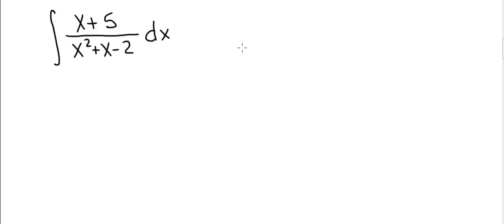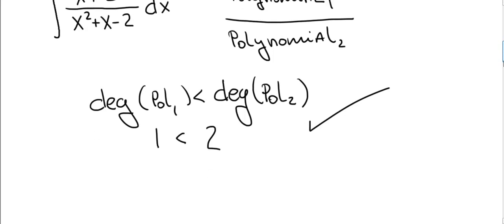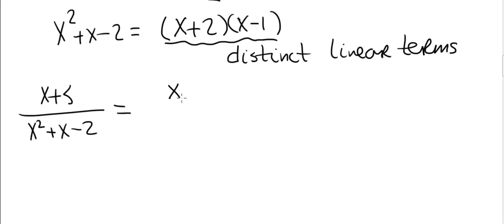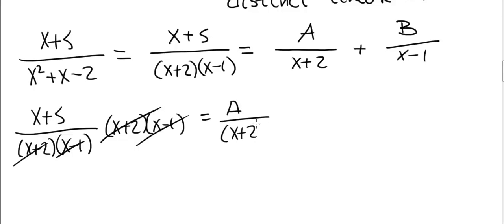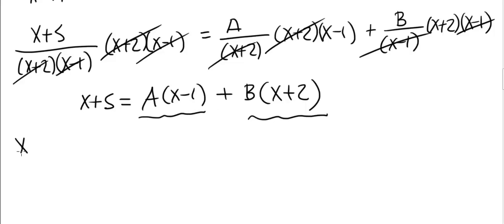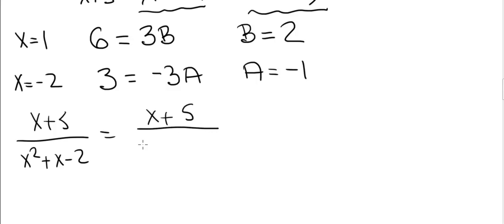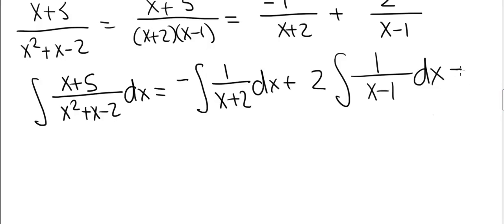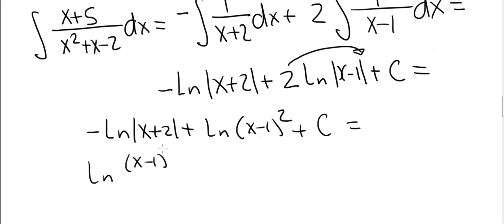partial fractions 1